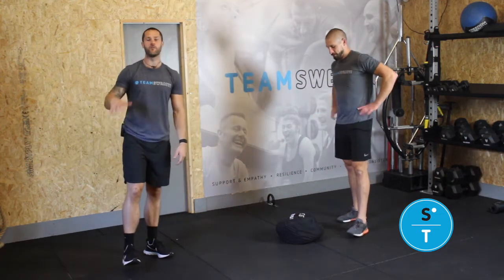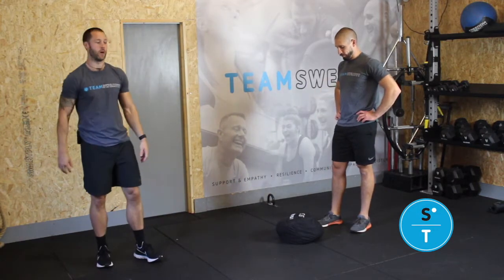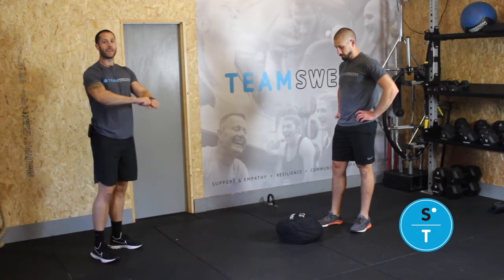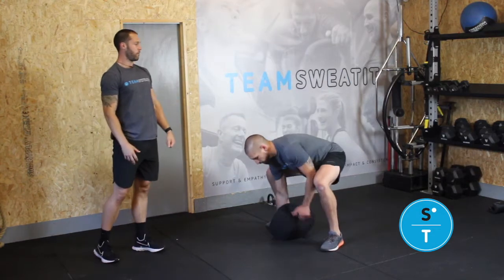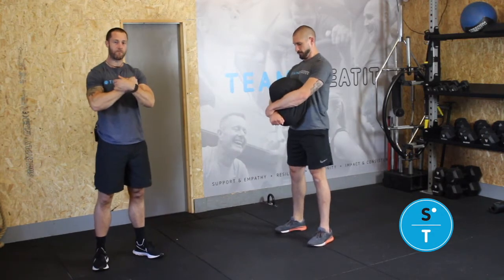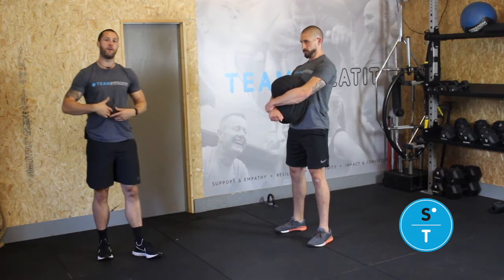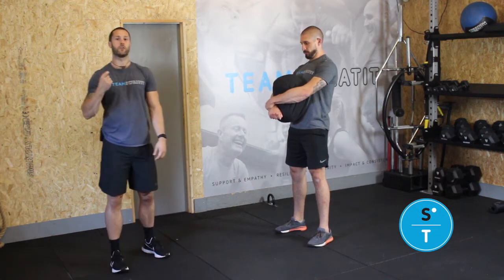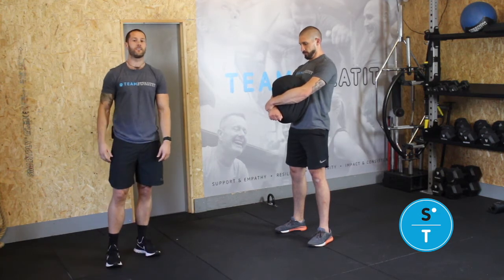Sandbag ISO Hold